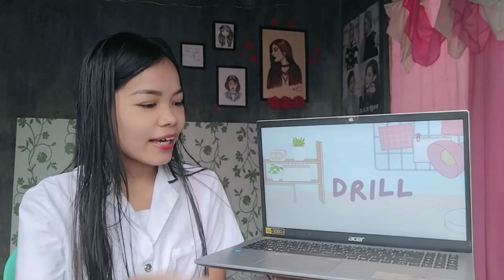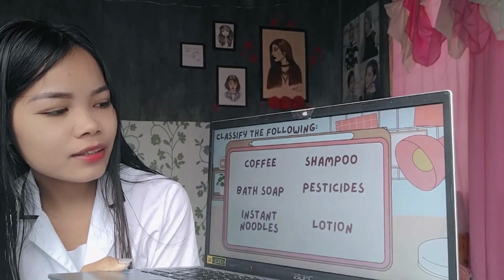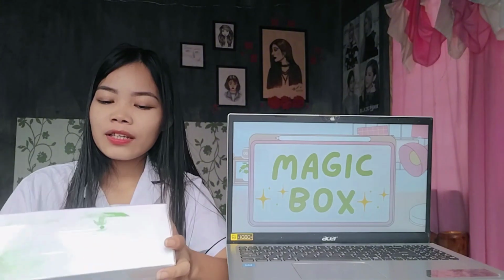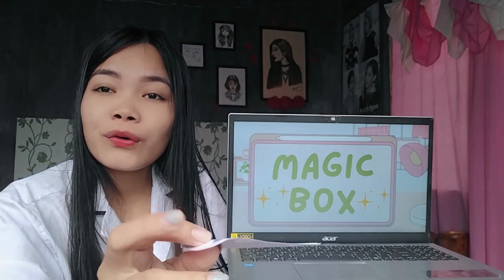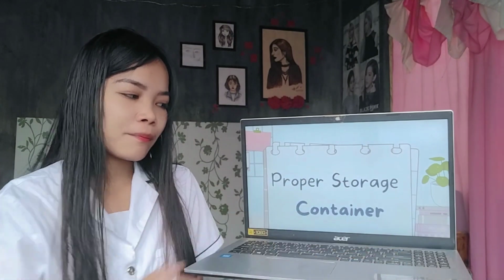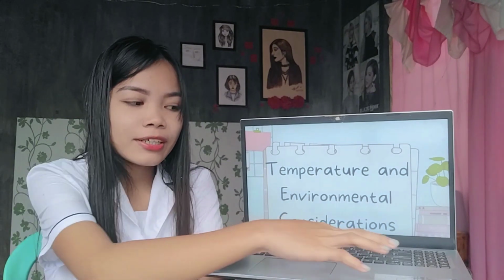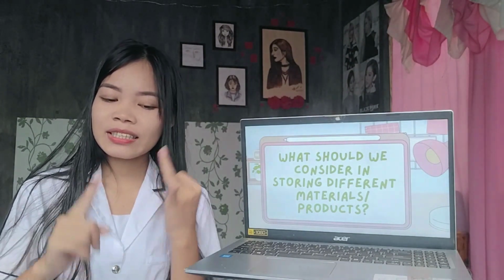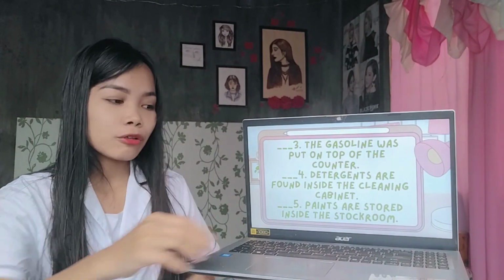SCI-M 3114 | Appropriate Ways of Storing Materials by Mariannie A. Arnoza from BEEd-3A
Good Day, Ma'am Babaran. ⛅
Here's my teaching demonstration in SCI-M 3114.

🌵Topic : Appropriate Ways of Storing Materials
🌵Grade Level : Grade 5

🌵Presented by: Mariannie Arnoza